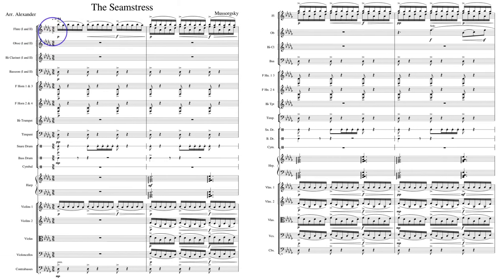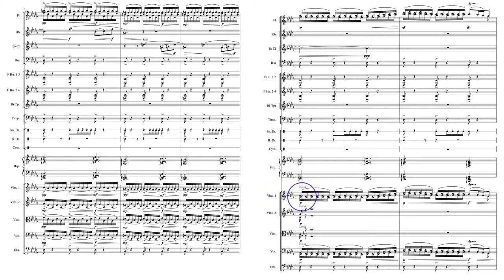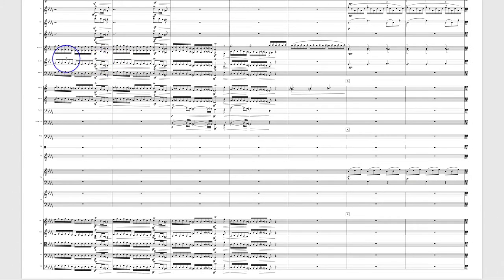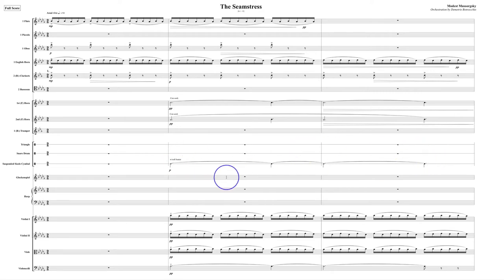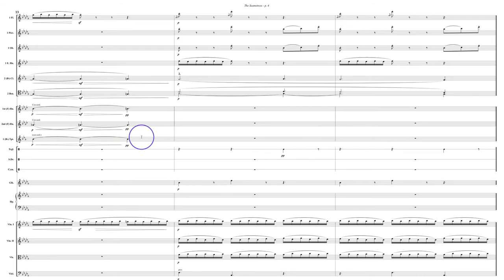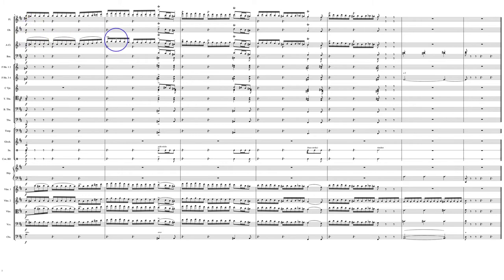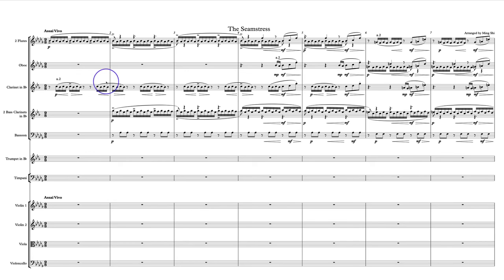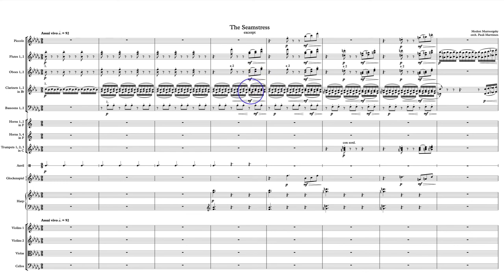Mussorgsky Challenge Website Evaluations D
Scores by Website Subscribers Alexander Erlich-Herzog, Camille Durand-Mabire, Demetrio Bonvecchio, Karl Kim, Ming Shi, and Pauli Marttinen as part of the 2019 Orchestration Challenge.